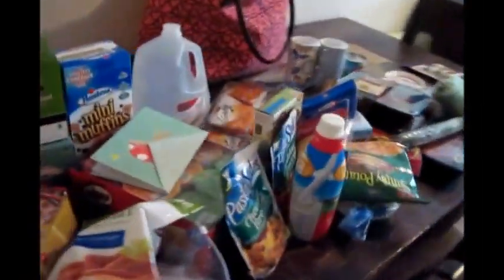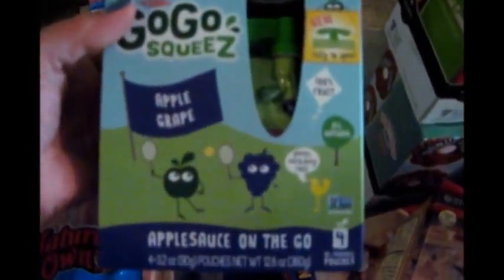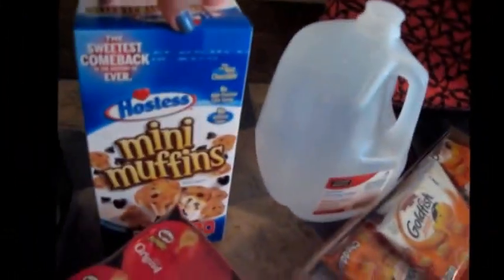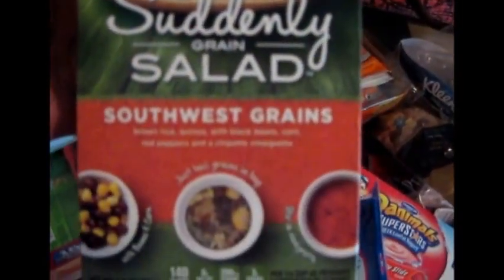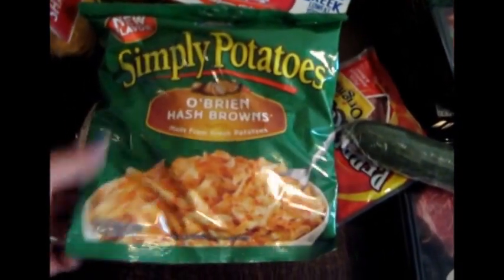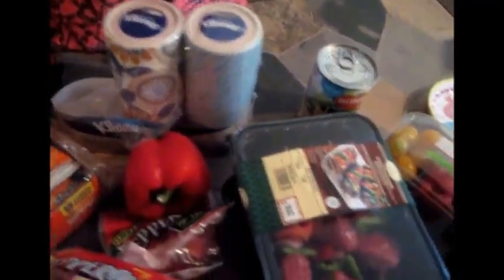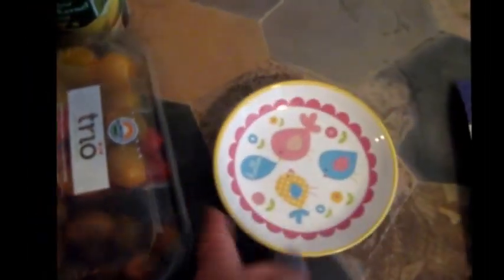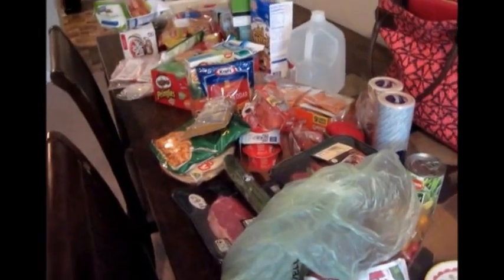~Target Grocery Haul 6.29.14~